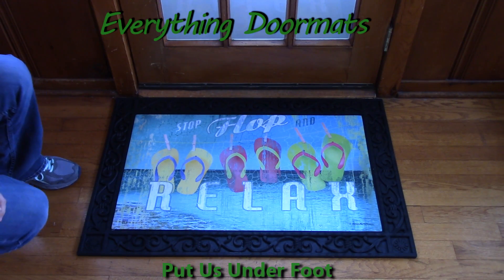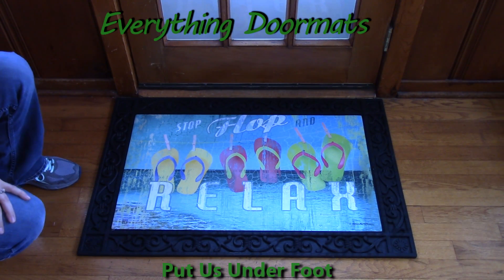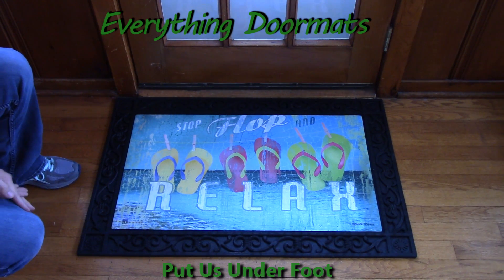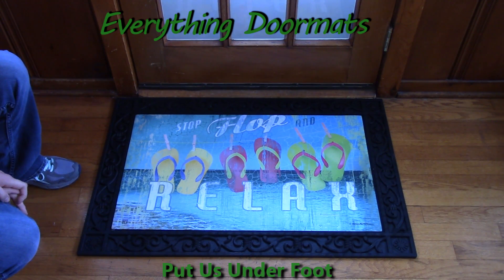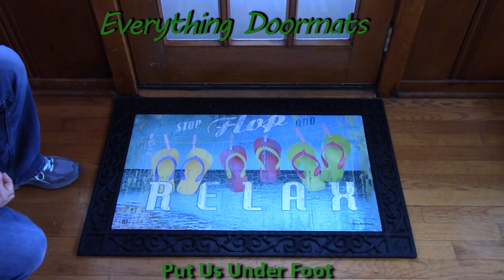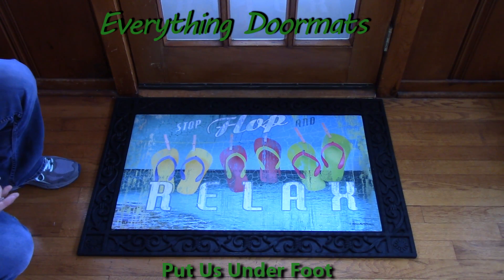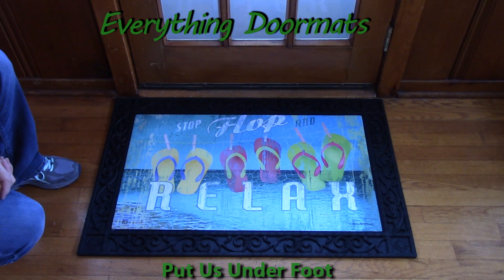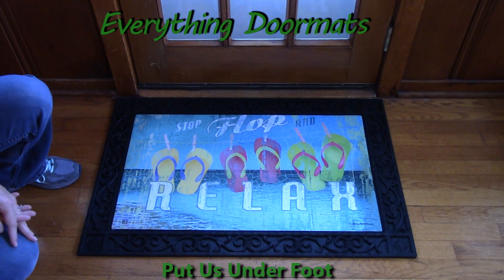Better in Flip Flops MatMate Insert Doormat - 18 x 30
To help their customers even more William & Nicole have put together a series of short videos showing off the different features of their mats. This video shows a 2016 summer doormat - Better in Flip Flops MatMate Insert Doormat.